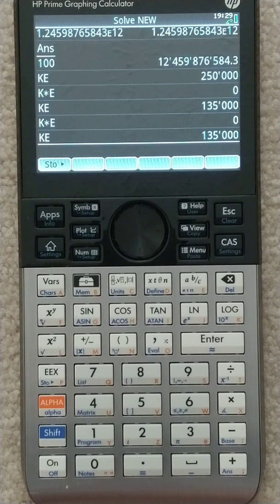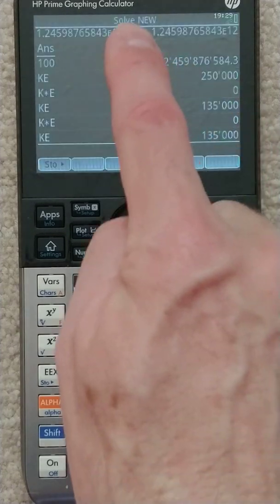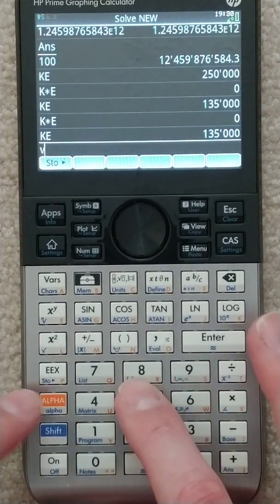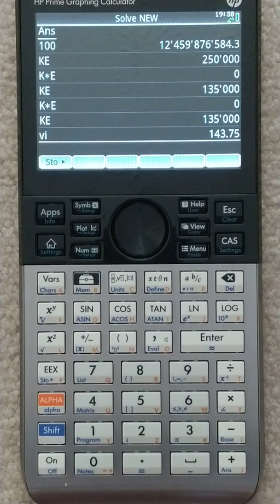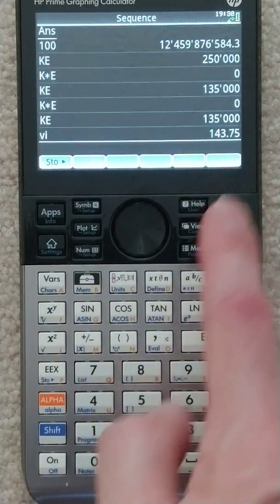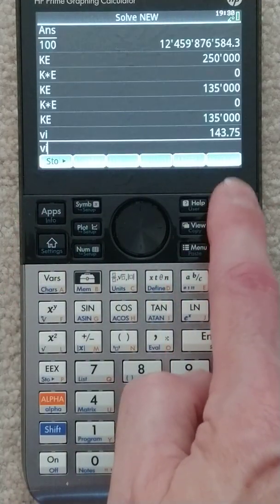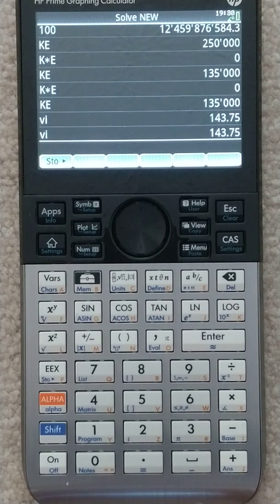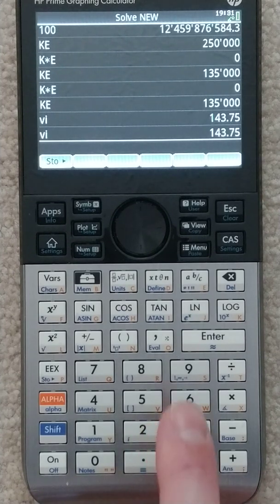HP Prime - Using the Solver App with custom, multi-character variables (Part 3)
How to use custom, multi-character variable names with the HP Prime solver app -- "Part 3" shows how you can use the results of the solver in other computations